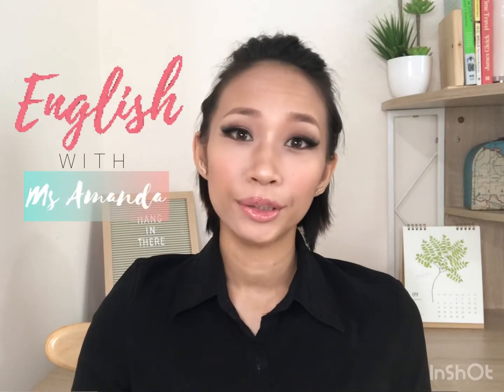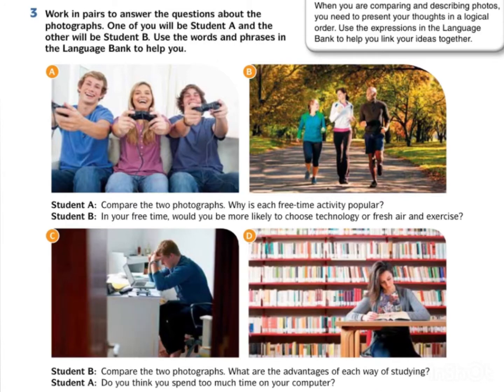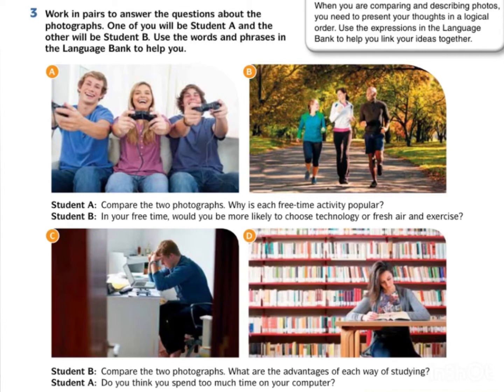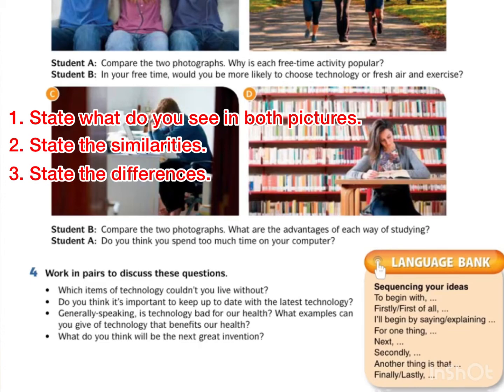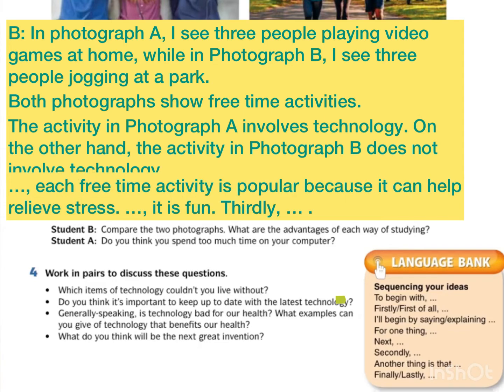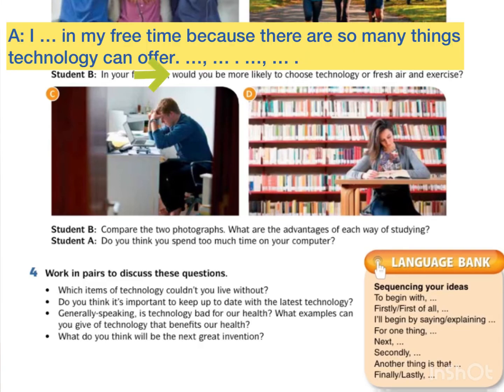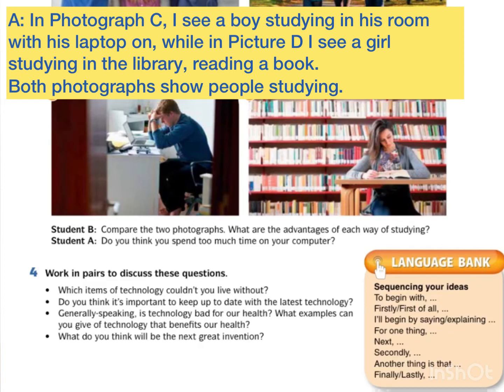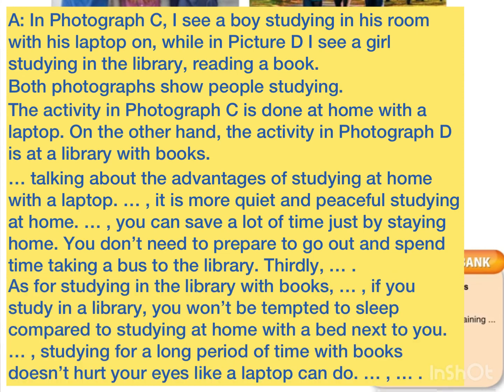Unit 11 : Speaking - Technology Form 5 English Download B1+ Explained in Bahasa Melayu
Reference: English Download B1+ (KSSM English textbook Form 5), Unit 11, page 143

This video is made for the students of SMK Putatan for their home learning/PDPR, who needs help in the L1; but if you find this video useful, do give it a like, share and subscribe to this channel for more videos like this. Thanks!

XOXO
Ms Amanda
SMK PUTATAN